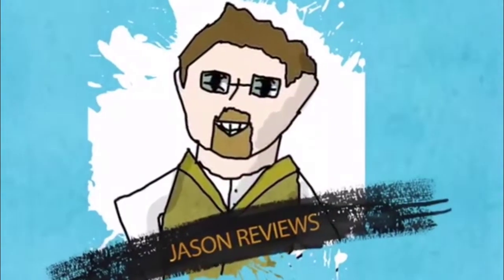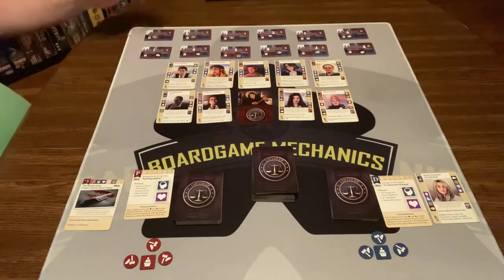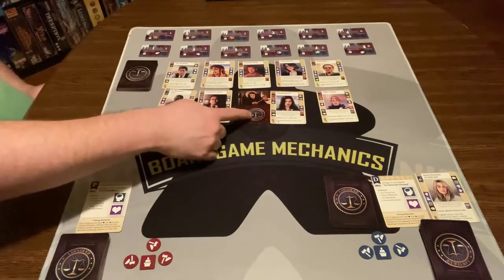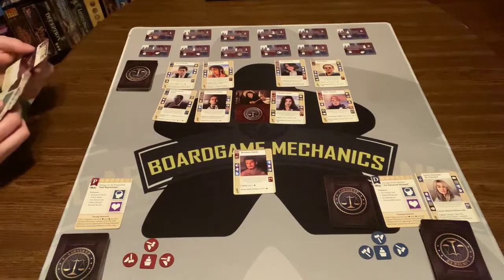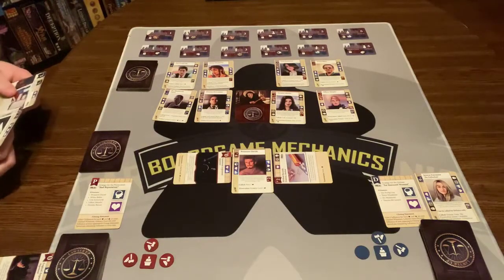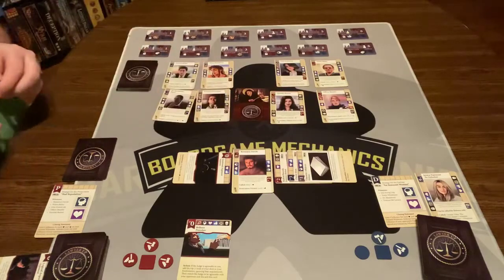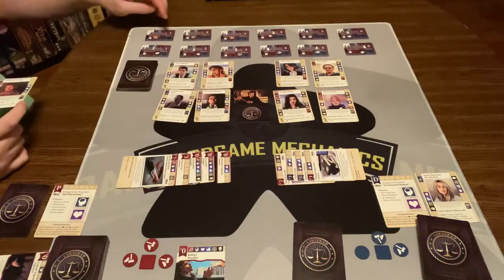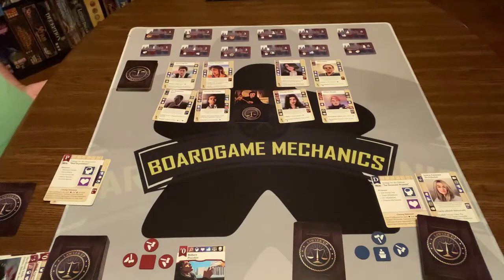Jason's Board Game Diagnostics of Lawyer Up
Jason takes a look at Lawyer Up from Rock Manor Games.  This is a 2 player game where each player is taking on the role of either the prosecution or defense for a court case.  Players are playing cards to win witnesses and sway the jury in their favor.

Check out the game on Kickstarter and give it some support if it seems like a game you are interested in:

***Preview copy provided by Rock Manor Games***